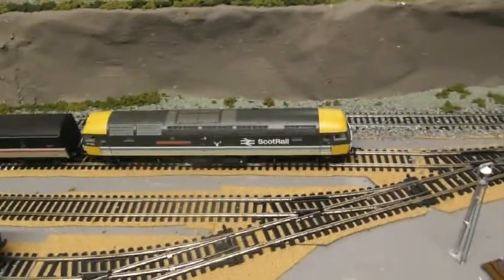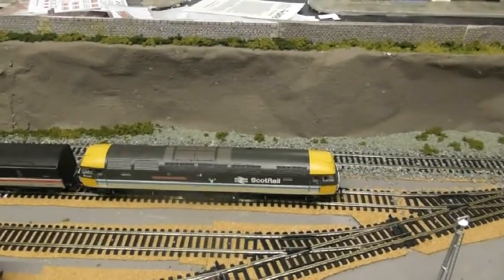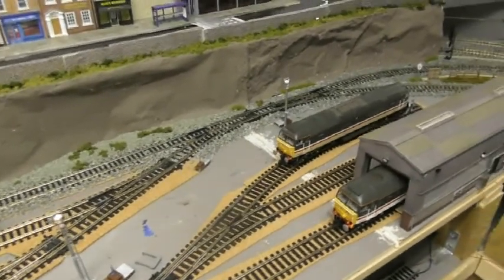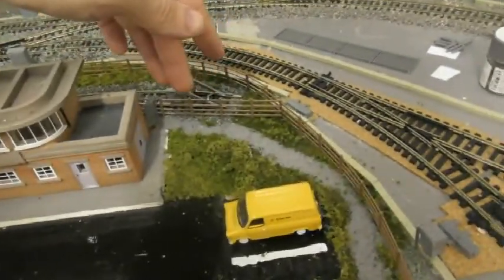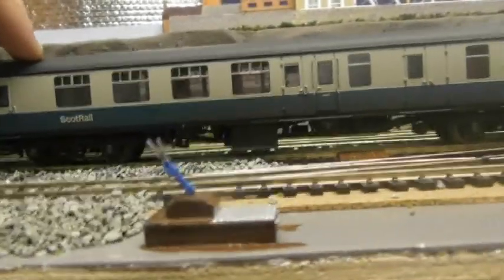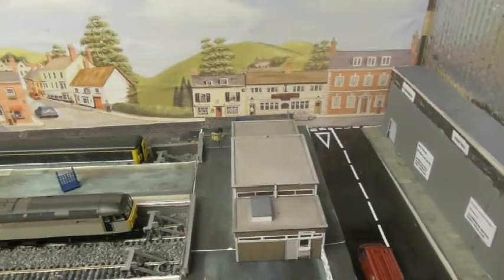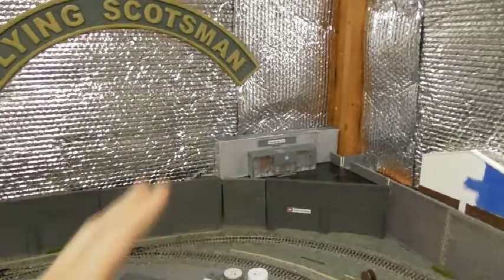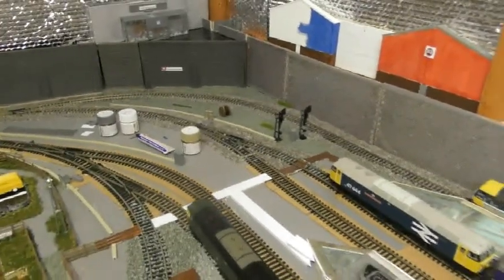CLYDEBRIDGE STATION VIDEO 34 AUGUST 2019 UPDATE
On 24th August 2019, Trans Pennine Express put the first of their new push pull trains into service. On the same day, there was a new locomotive arrival at Clydebridge Station. There's also news on small works at the depot, and at the retail park scene.